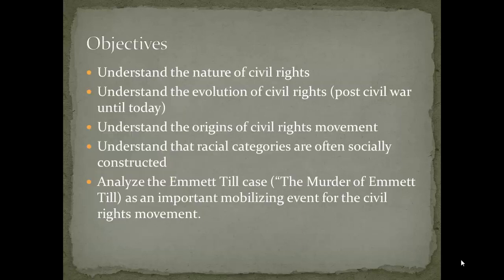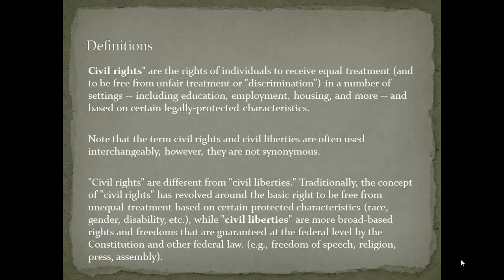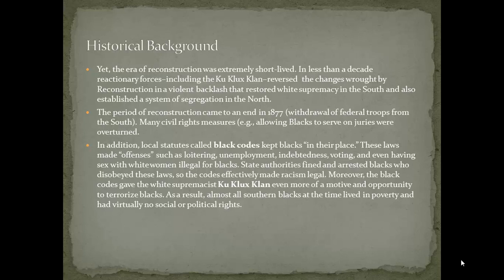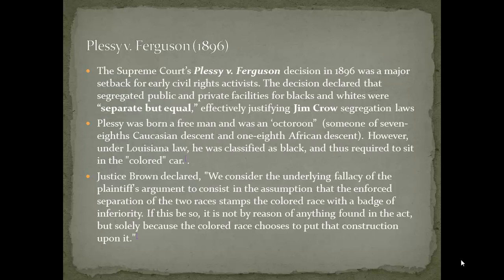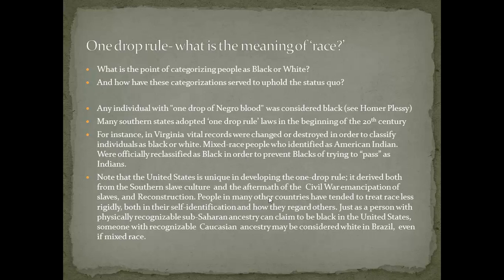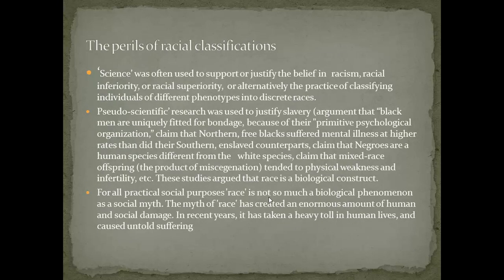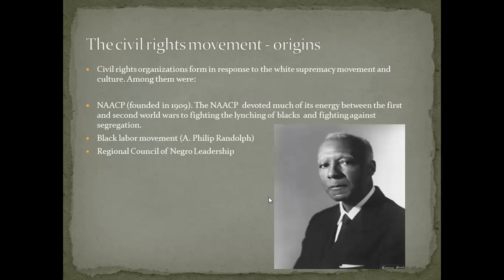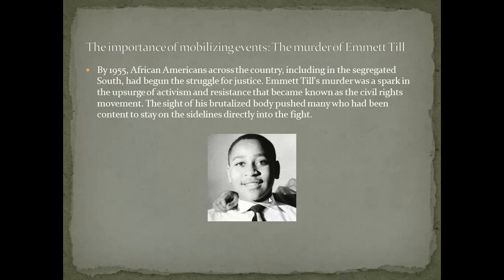lecture 5 civil rights part I